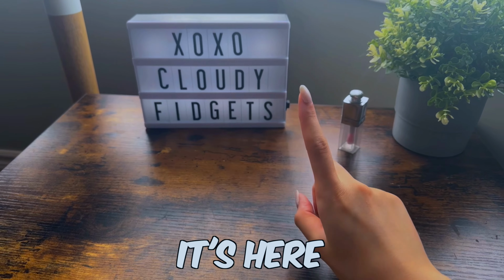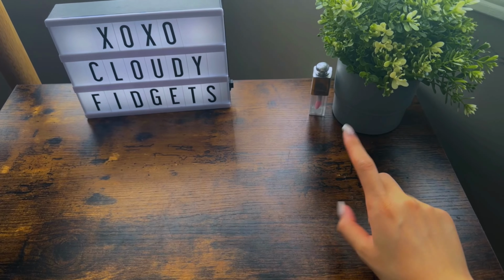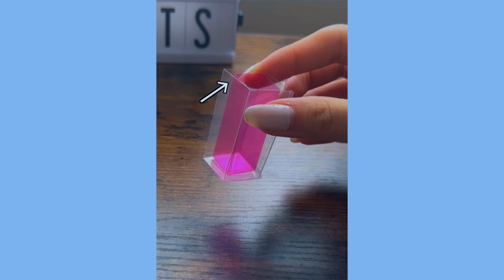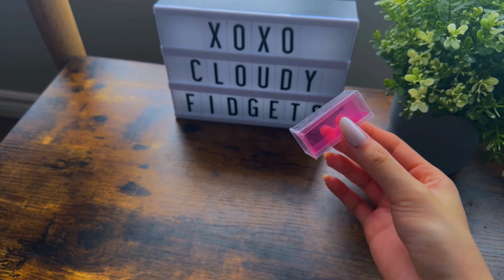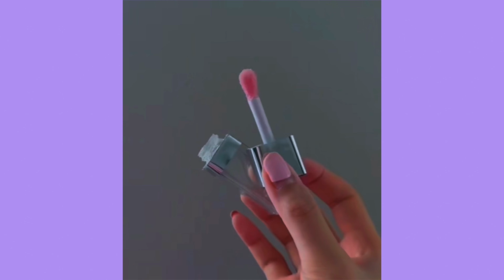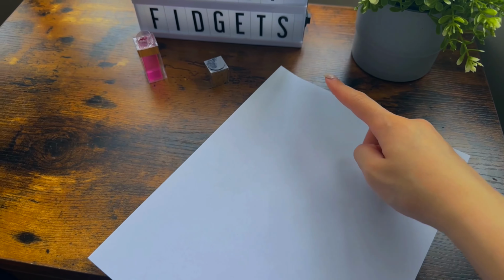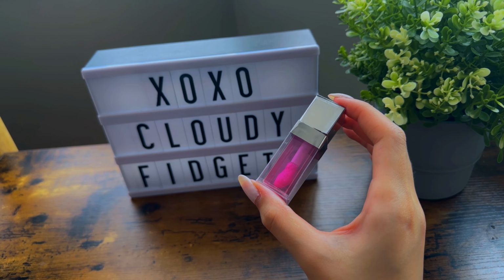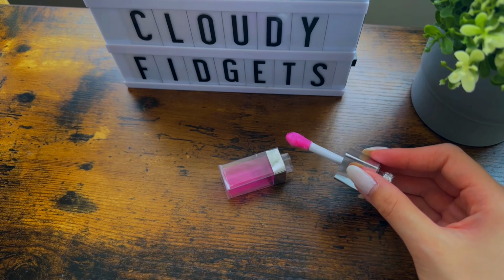🌴⚡️DIY LIP OIL FULL TUTORIAL + WORKING LID⚡️🌴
˚₊‧꒰ა ☆ ໒꒱ ‧₊˚
🪴⚡️Cardboard Measurements⚡️🪴
Part 1: Building the base[1:05] 🌸
Base piece: 8cm x 4.7cm (2cm in width for each of four sides!)
Or (4.7cm x 2cm) x 4 if you cut the pieces out separately!
Base square: 2cm x 2 cm

Part 2: Building the interior part! (Lip oil) [1:56] 🦋
Inner piece: 6cm x 4.5cm (1.5cm in width for each of four sides!)
Or (4.5cm x 1.5cm) x 4 if you cut the pieces out separately!
Inner base piece: 1.5cm x 1.5cm

Part 3: Connecting the two pieces together[2:40] 🐠
Top square: 2cm x 2cm + the circle in the middle is 1.7cm in diameter
Sticker paper around the container: 8.3cm x 1cm
Top plastic film circle: 5.3cm x 1cm

Part 4: Building the lid [3:48] 💟

Lid circle: 1.7cm diameter
Lid square: 2cm x 2 cm
Lid piece: 8cm x 2 cm (2cm in width for each of four sides!)
Or (2cm x 2cm) x4 if you cut the pieces out separately!
*The sticker paper will be the same size as the cardboard*

Paper roll/applicator stick: 4.5cm long
Applicator tip: 1.7cm ~ 2cm long

Aluminum foil handle/knob: ~ 1.5 diameter x 6mm (0.6cm) thickness
Cardboard piece under the handle/knob: 5cm x 3mm (0.3cm)

(*Measurements may vary due to the thickness of the cardboard/plastic!*)

🚨Important note: This video is NOT sponsored or a collaboration in any way and it is just a cardboard craft DIY inspired by the container seen in lip oil products!

⚡️NOTE⚡️

🚨*If you are thinking of reposting any of my videos on your channel please give credit!

If you have gotten this far in the description, I want you to know I wish you to have an amazing day/night!💗

See you in my next video!🤍 xoxo